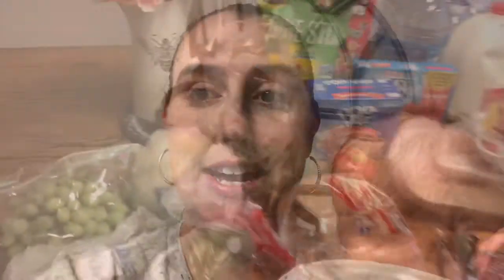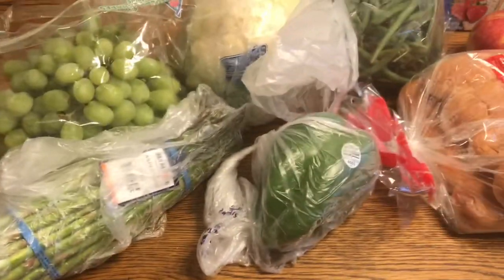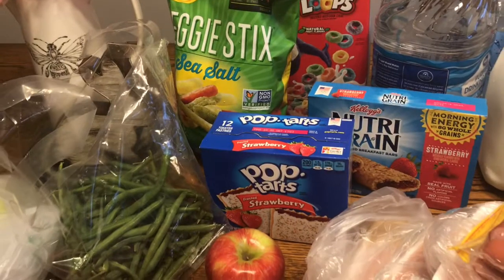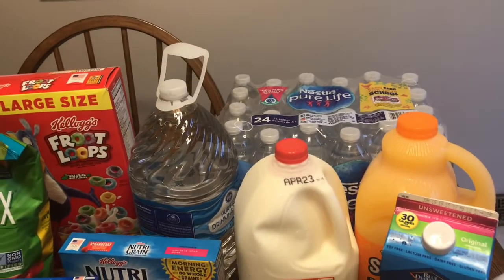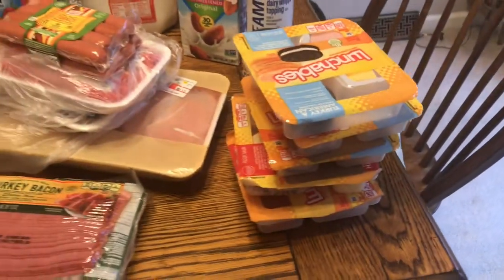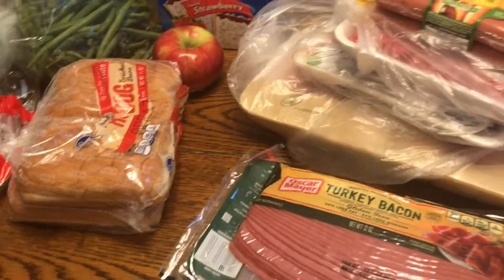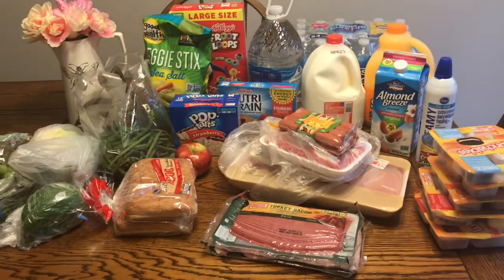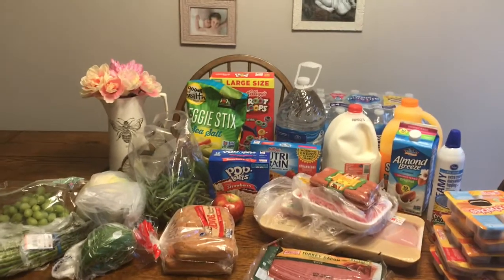Grocery Haul April 2019// Family of 5